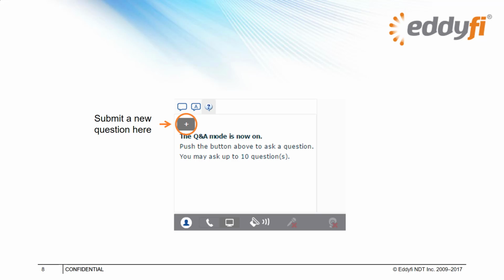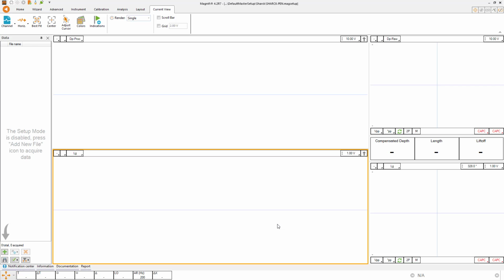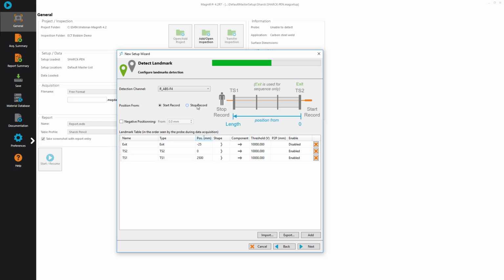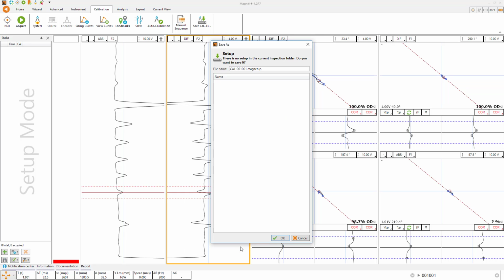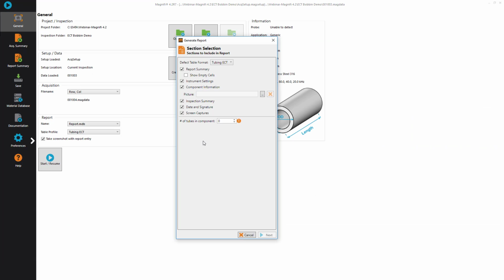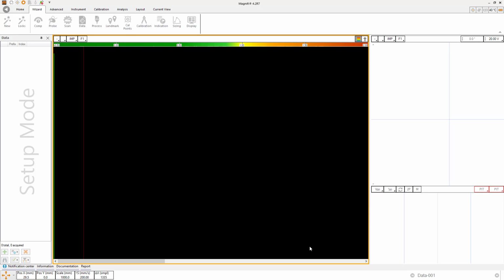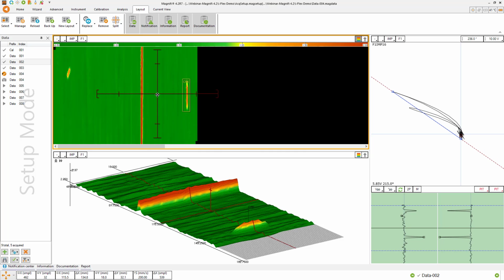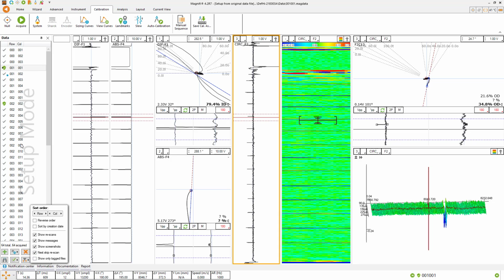Introducing Magnifi 4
Magnifi 4 was completely redesigned to decrease the user learning curve, improve performance and efficiency, and provide an overall better user experience. Discover how in this webinar.